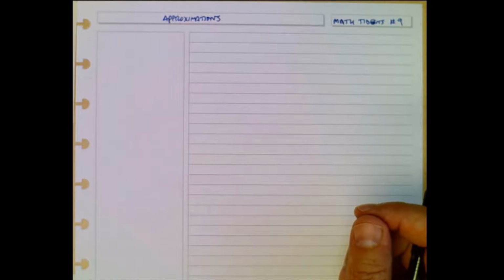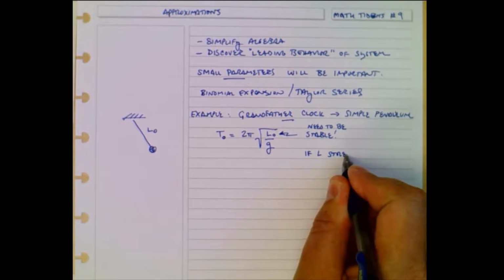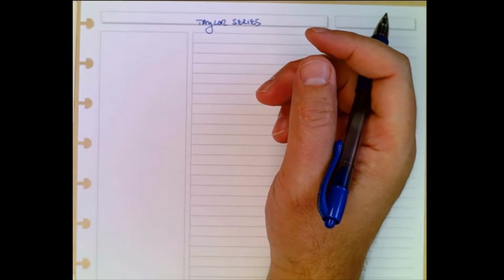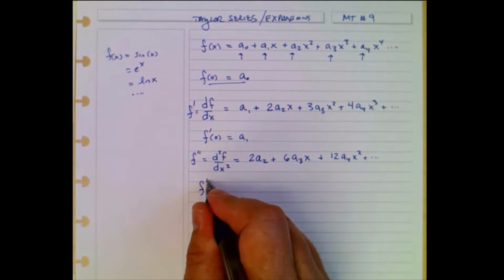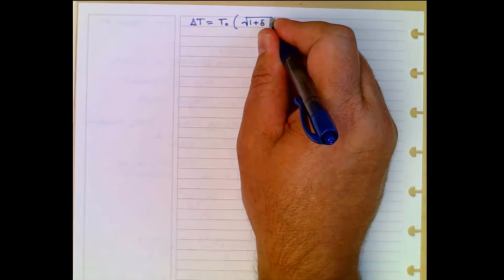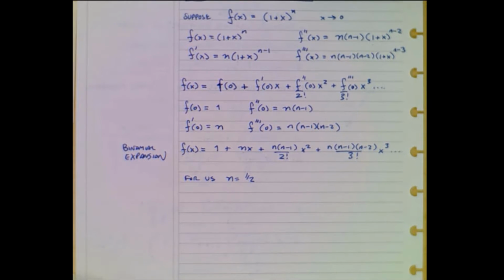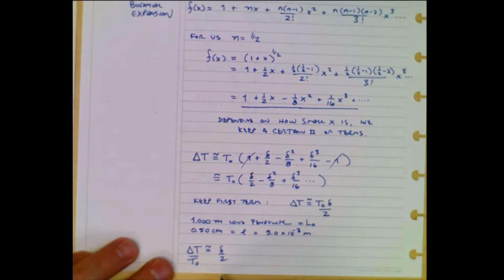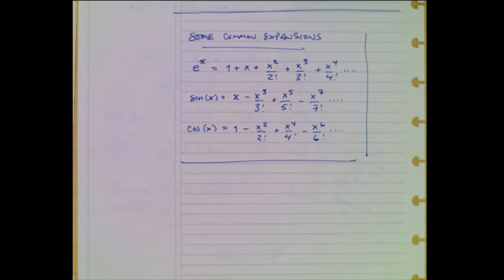Math Tidbits #9: Approximations and Taylor Series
Math Reviews for Physics 181 @ Luther College

This video discusses something we commonly do in physics - namely simplify the analysis of a physical system by making an approximation (that often involves the Taylor expansion technique).  In this video we look at one particular problem that can be tackled with a binomial expansion (and actually calculate the terms in the binomial expansion using Taylor's method).